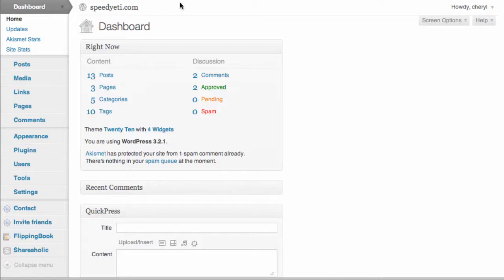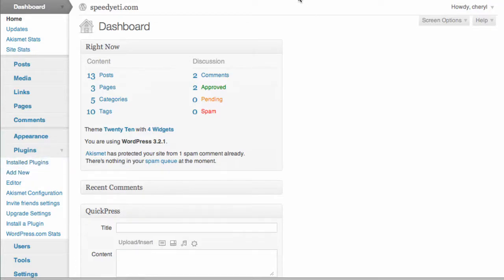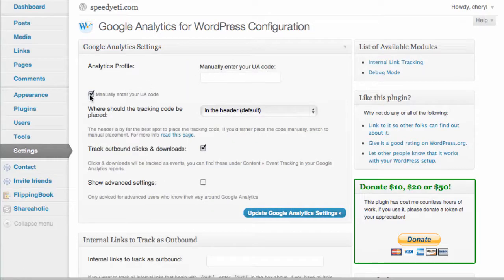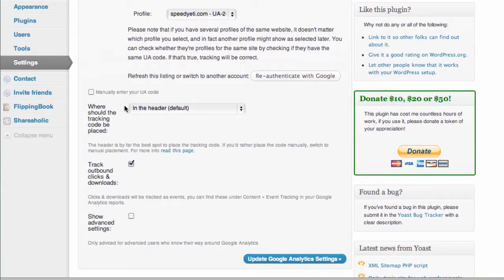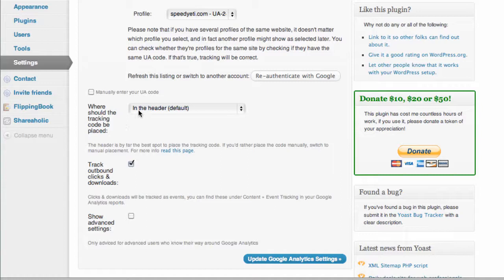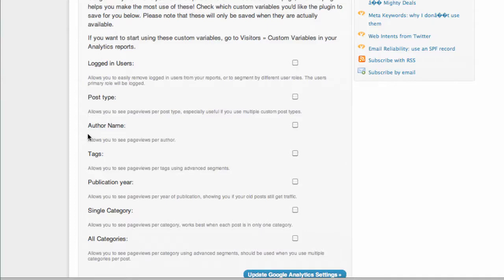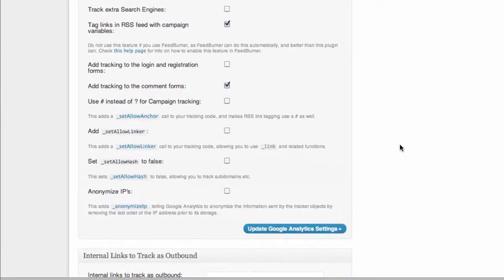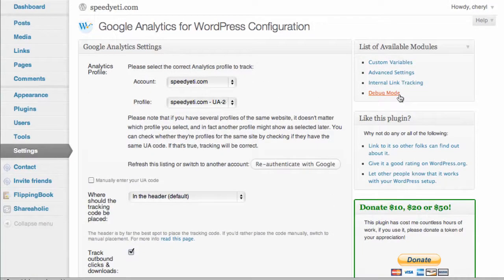How to Setup and Use Google Analytics on your WordPress Website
This tutorial video shows you how to find, install and then set up Google Analytics on your WordPress blog or website. It walks you through the steps on how to configure your Google Analytics options.For more tutorials and how to information on Wordpress please